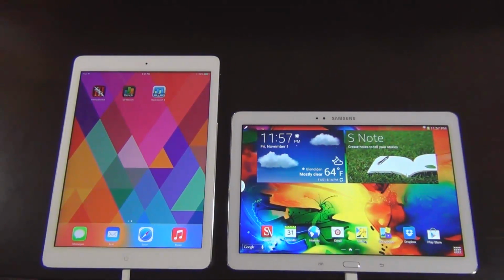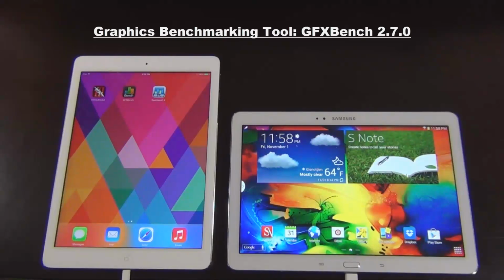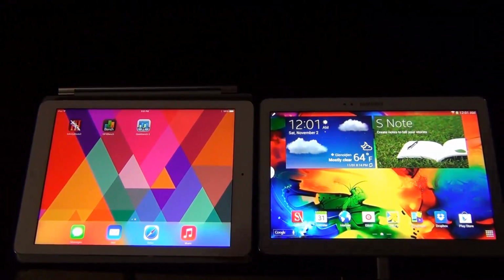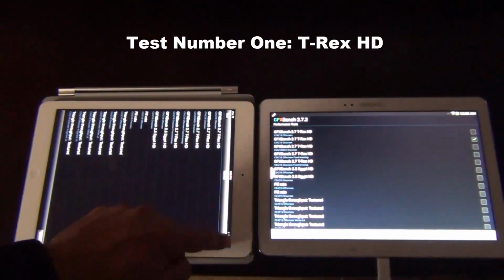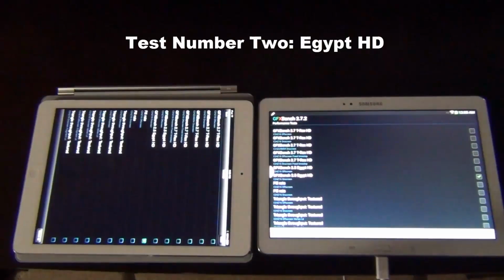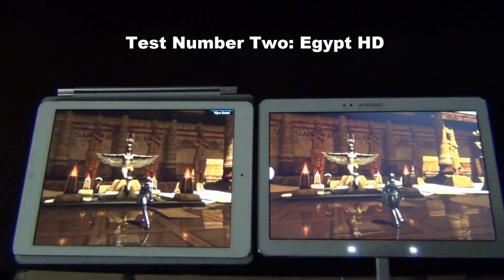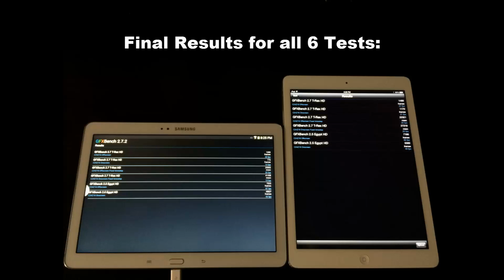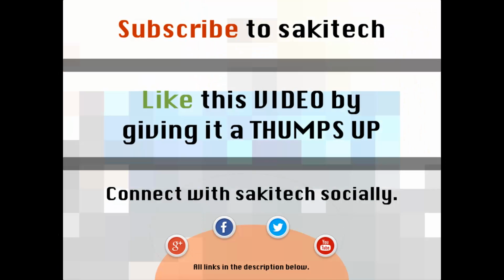iPad Air vs Samsung Galaxy Note 10.1 2014 Edition Gaming and Graphics Comparison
In this video, we will do a graphics and gaming comparison between the iPad Air and the Samsung Galaxy Note 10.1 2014 Edition. Basically, we will use a powerful benchmakring utility called GFXBench 2.7.0 and compare the final results.